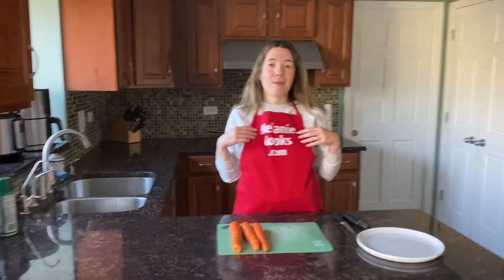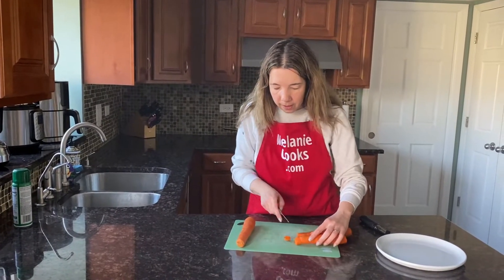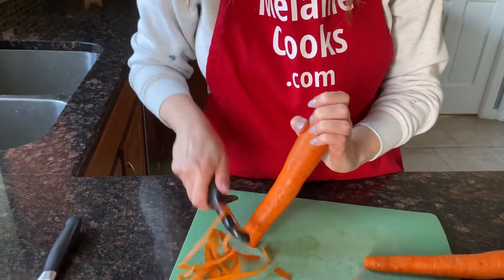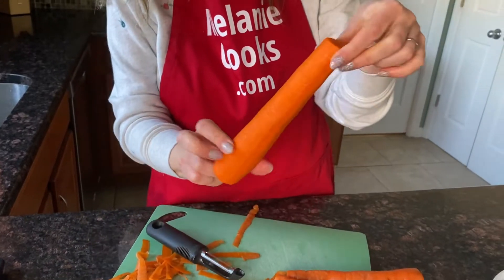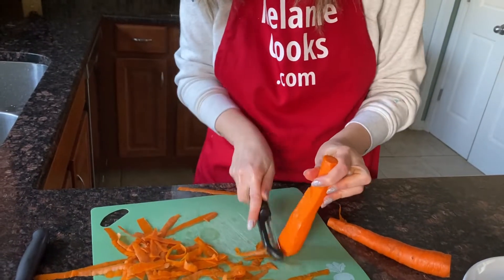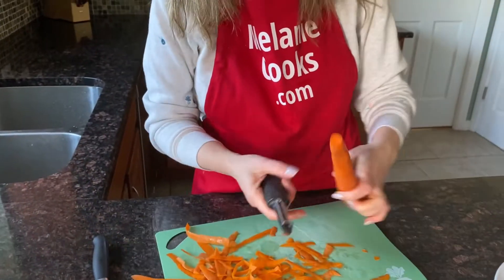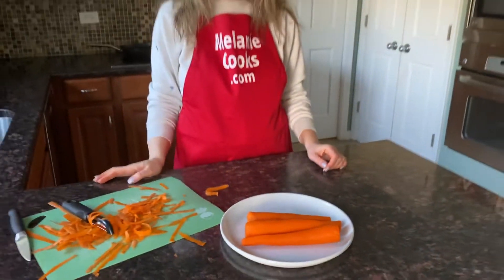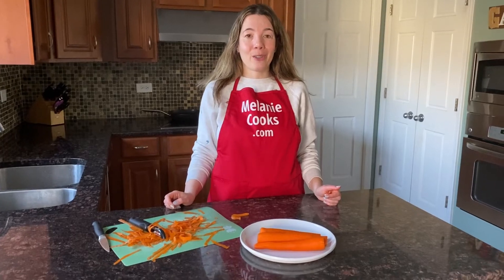How To Peel Carrots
This is a quick tutorial on how to peel carrots. Wondering how to peel carrots? Look no further! This video will show you exactly how to peel carrots with this easiest technique ever! You will love this method showing how to prepare carrots for cakes, salads, soups, and more.